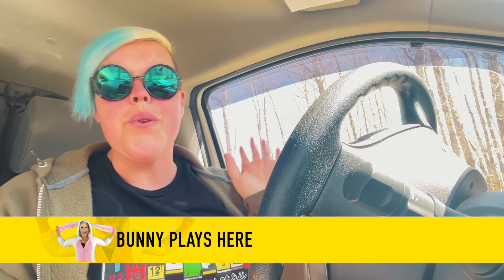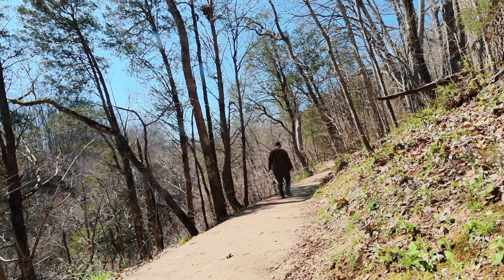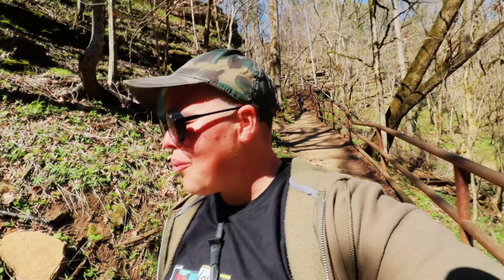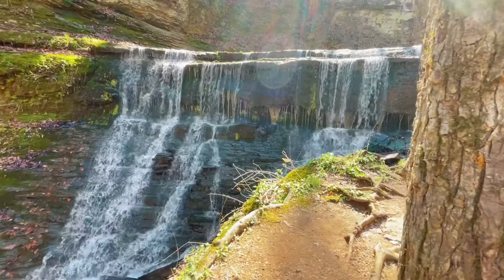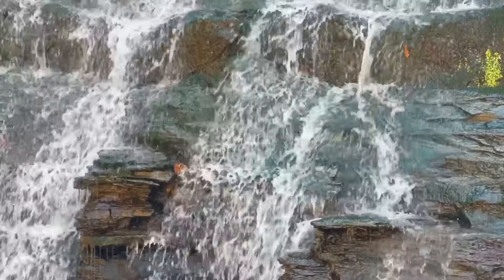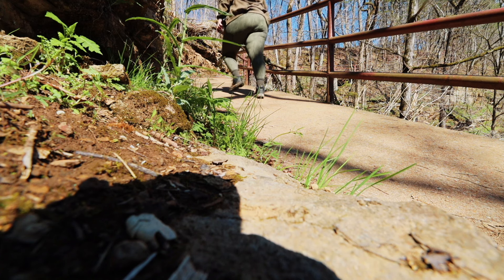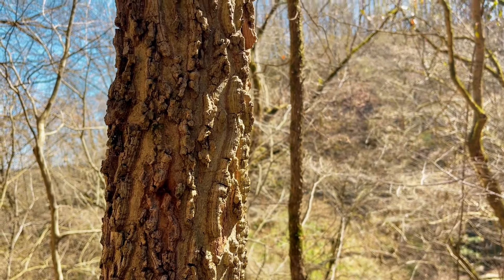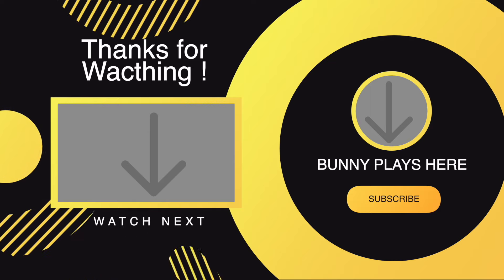Adventures In Tennessee | Jackson Falls | Easy Tennessee Waterfall Hike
Follow Riley -  @RileyDoesLife